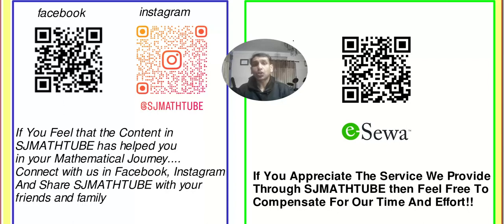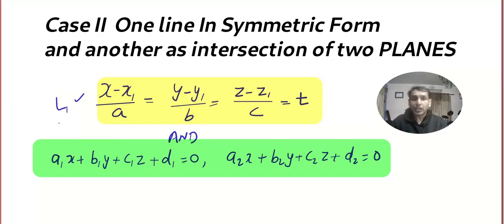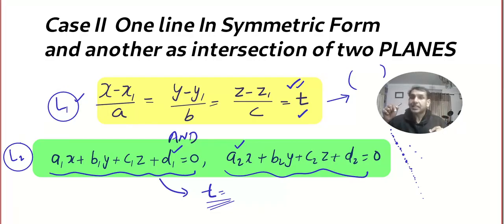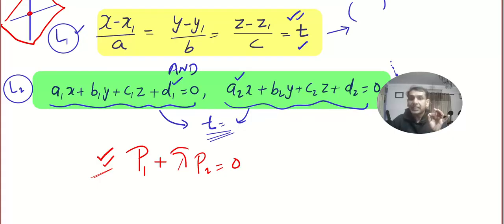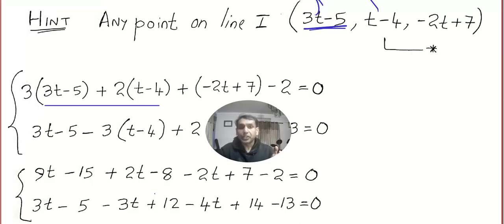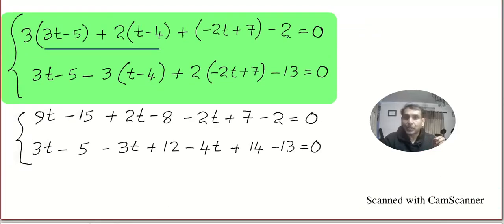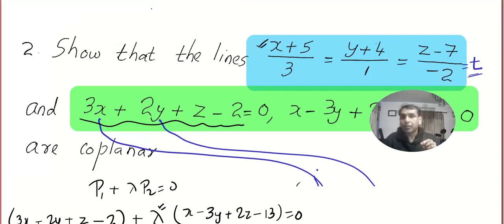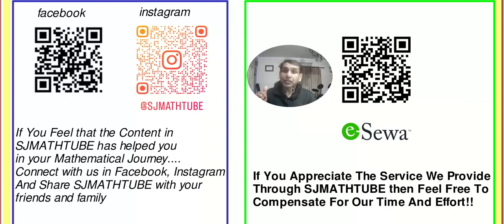Co Planar Lines (2) One line in Symmetric Form and Another as the intersection of two planes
Easy Method to find Co Planar Lines when One line is in Symmetric Form and Another as the intersection of two planes